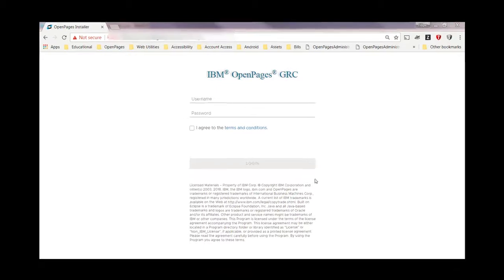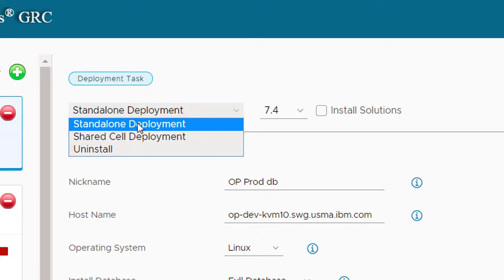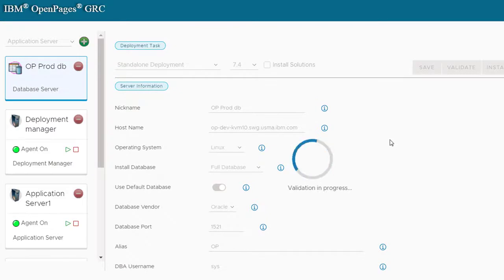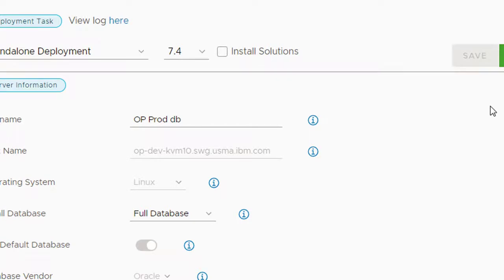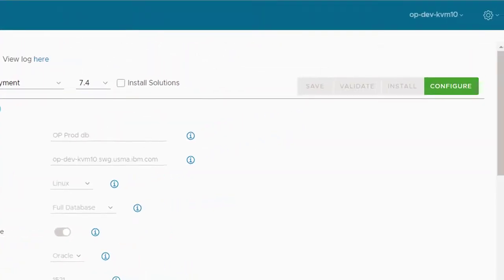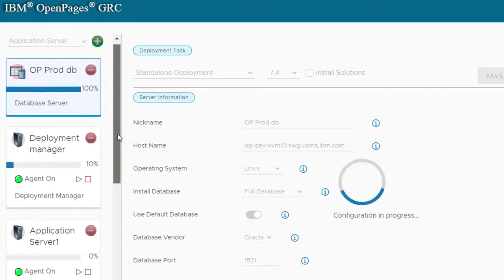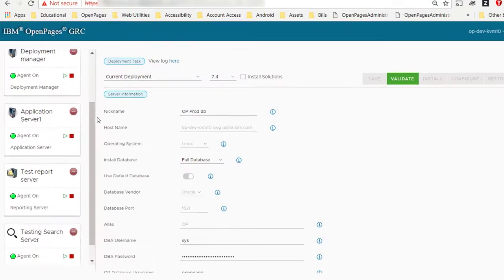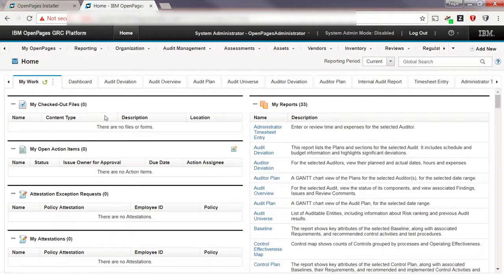IBM OpenPages Standalone deployment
You can install a standalone OpenPages deployment.